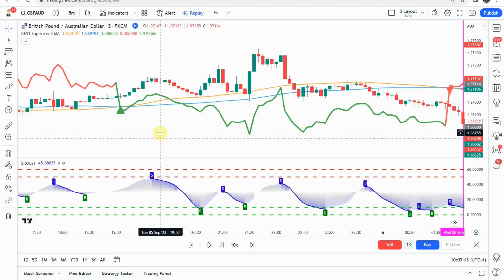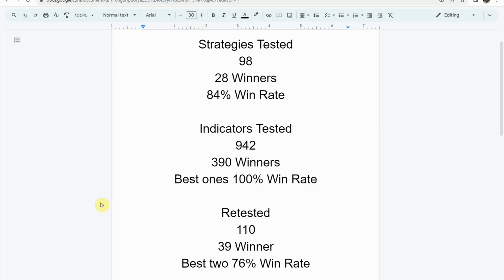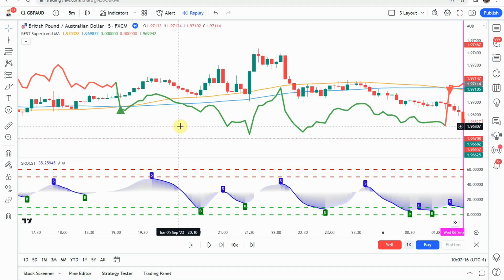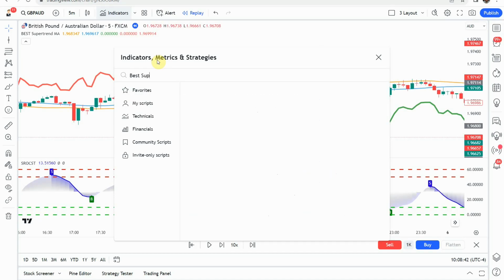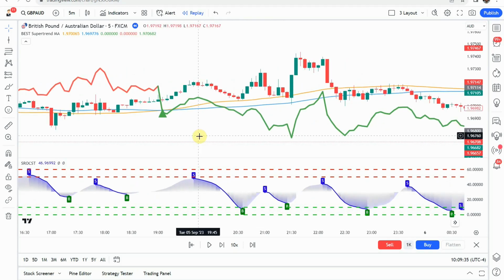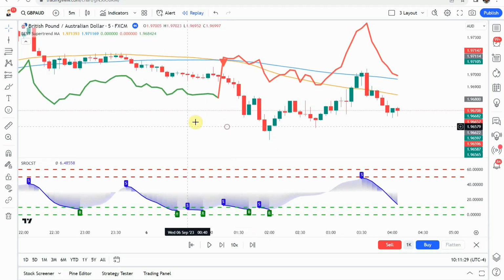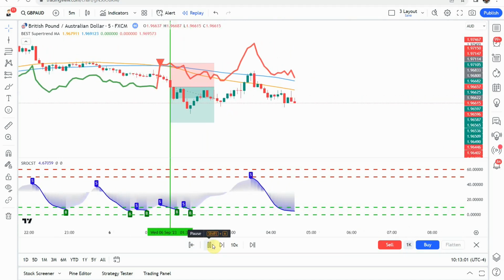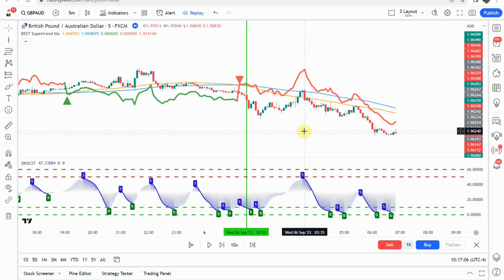The Most Advanced Buy Sell Signal TradingView Indicator 100% Profitable?? Day Trading Strategy Test